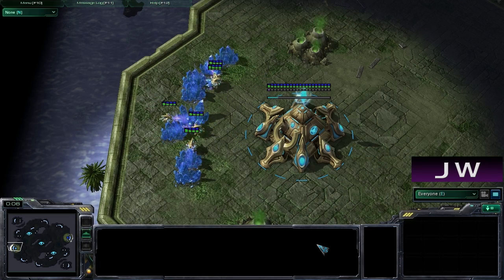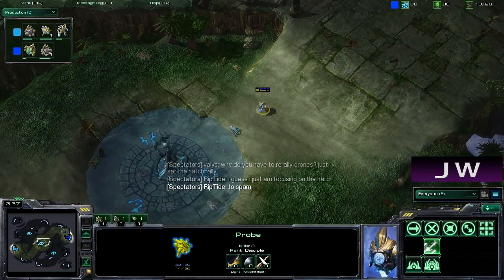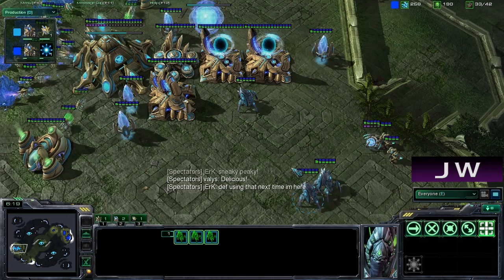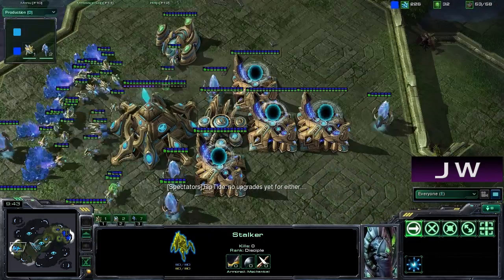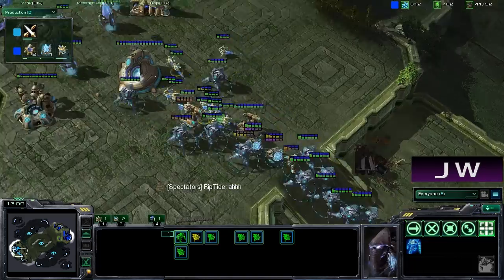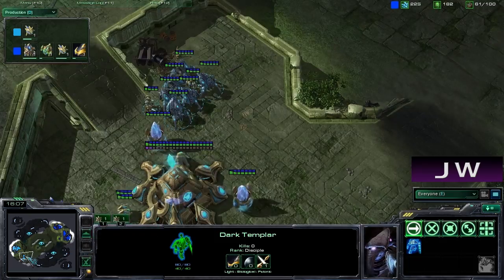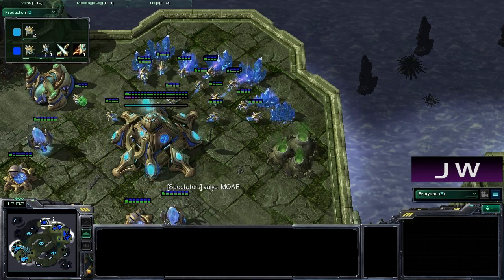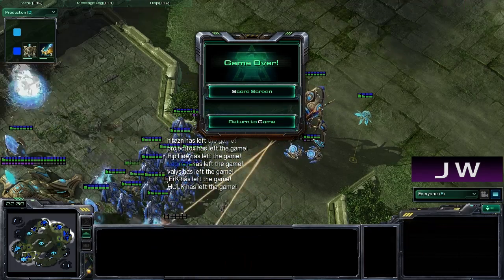Starcraft 2: CSL CSU vs. Clemson Set 2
Map: ICCup Sandshorn Mists

CSU: LegitOP (B-P)

Clemson: wire (T-P)